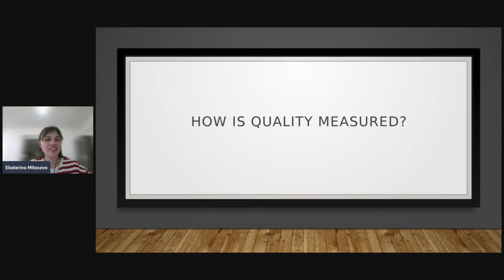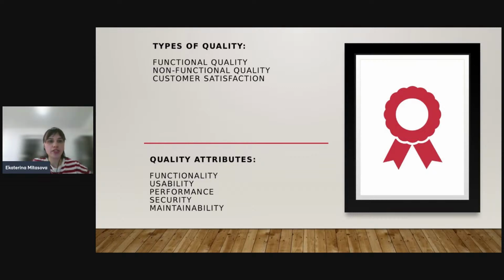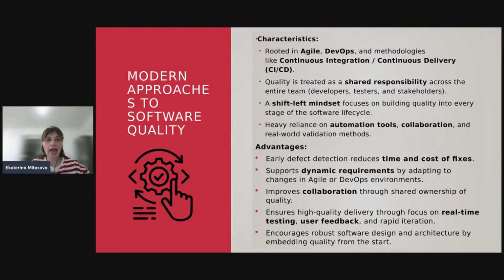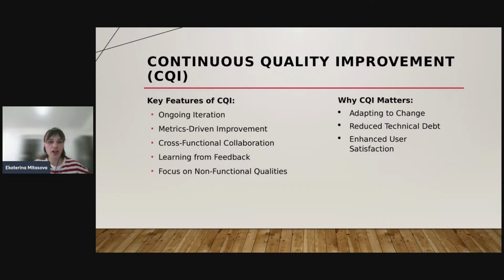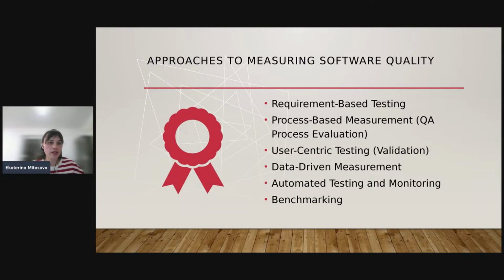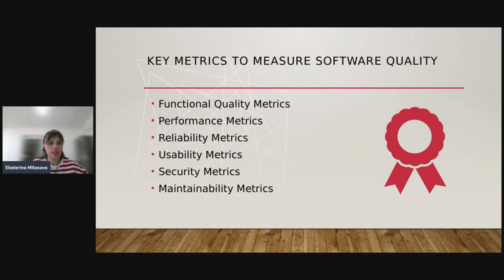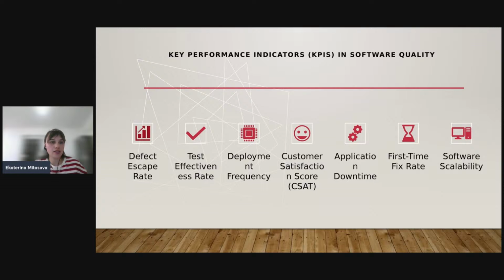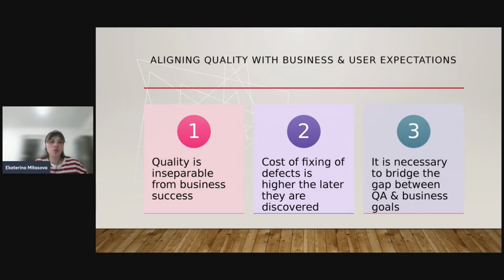How is quality measured?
As QA engineers, we are the gatekeepers of software quality. But how do we truly measure and define "quality" in a constantly evolving development landscape? This tech talk will explore approaches used to assess software quality.